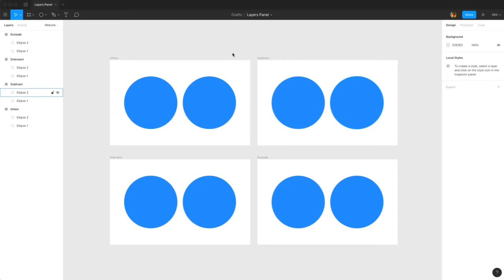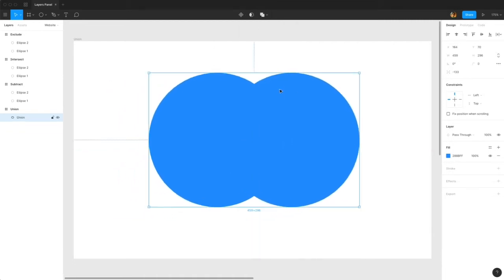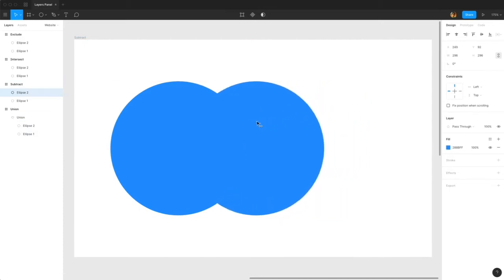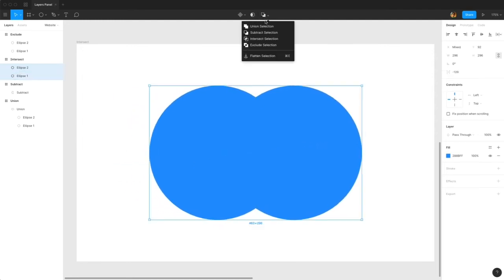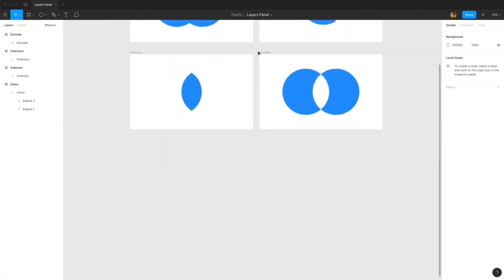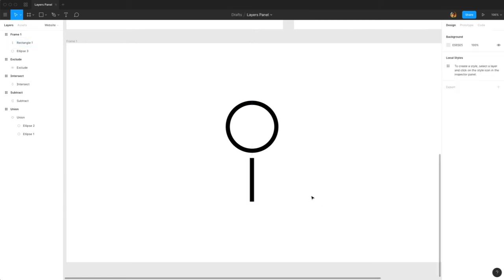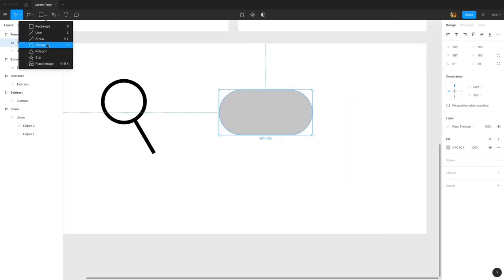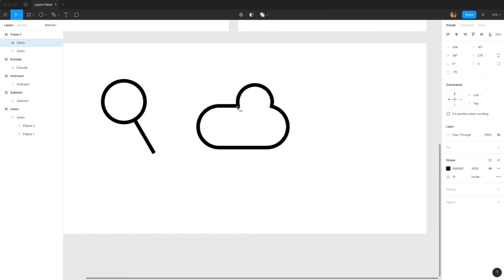24. Boolean_Operations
Boolean Operations In Figma
UI/UX design